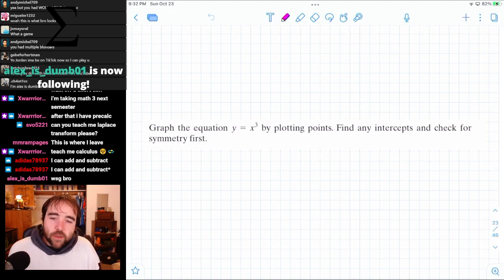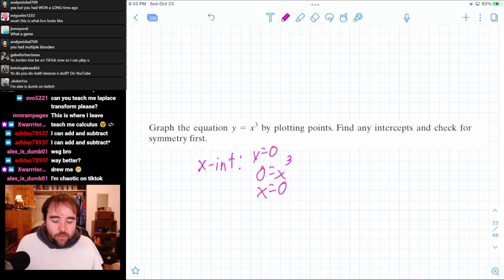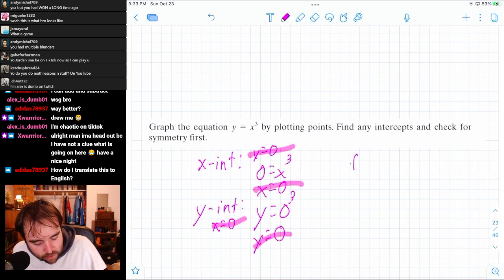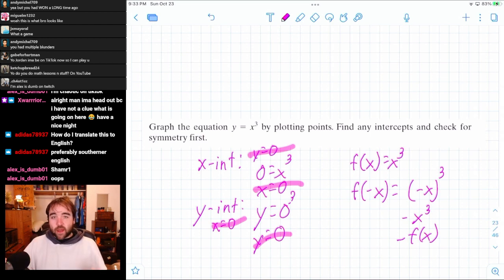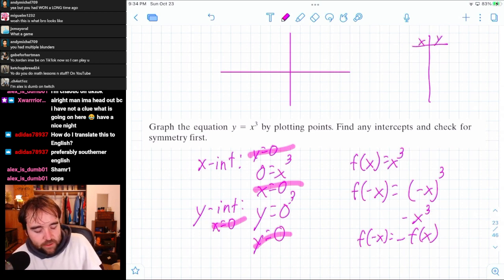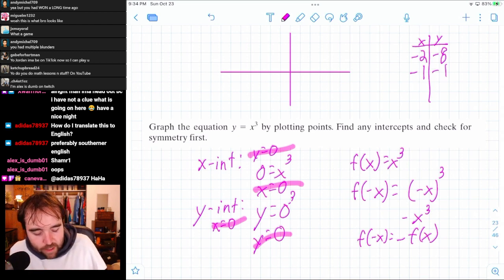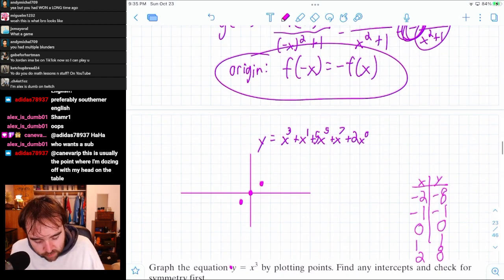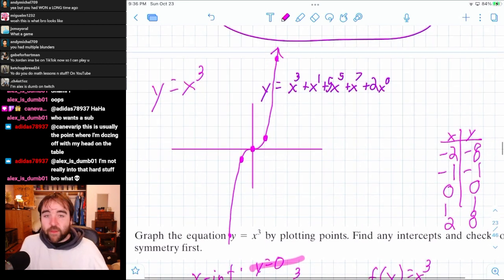Algebra 2 Chapter 2 Section 2 Example 10